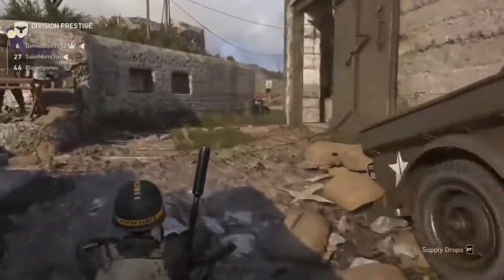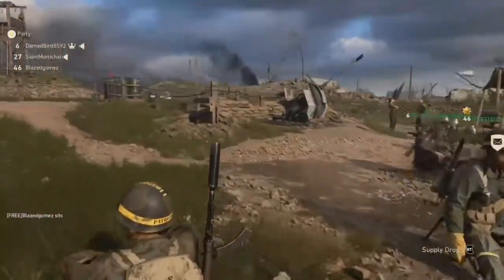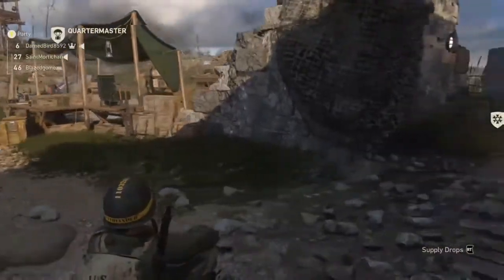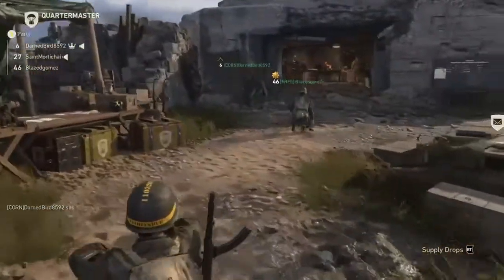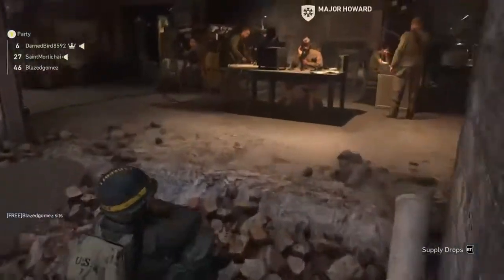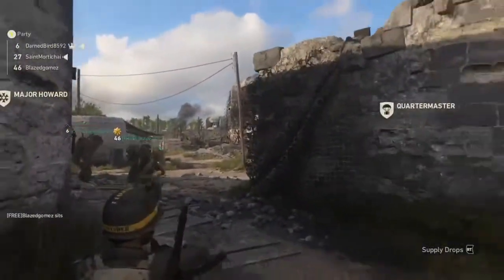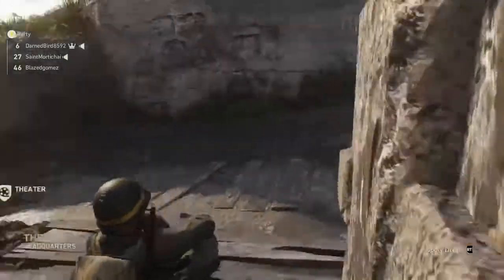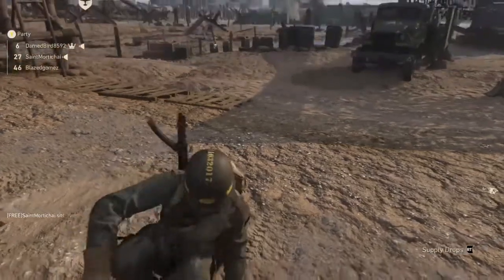Invisible Racecar HQ Glitch (CoD:WWII)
Racecar WWII Glitch!